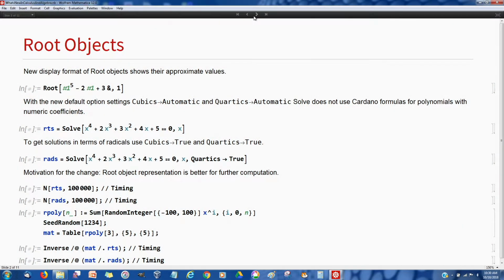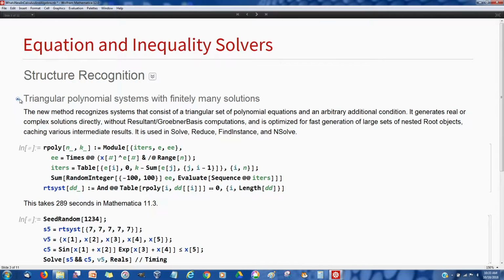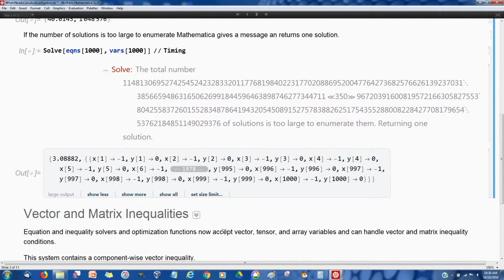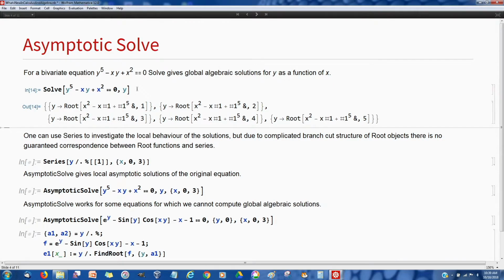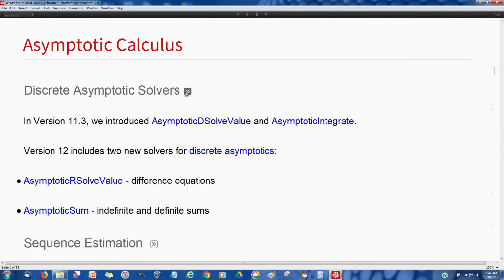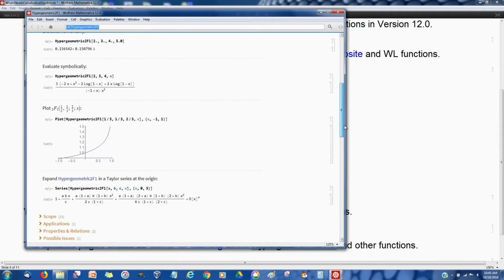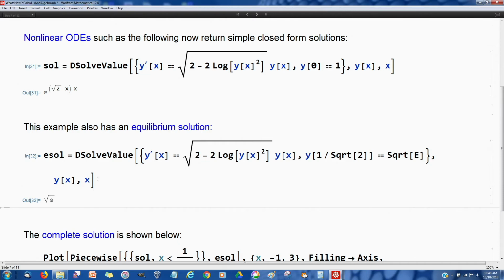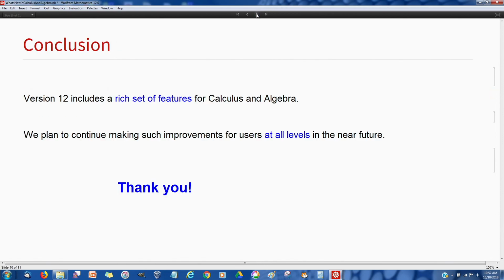What's New in Calculus and Algebra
Speaker: Devendra Kapadia & Adam Strzebonski